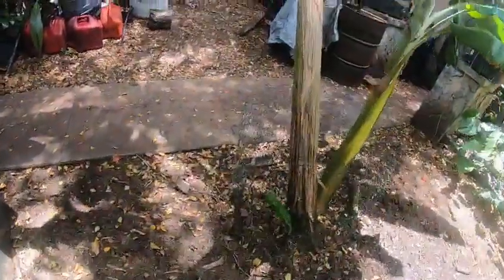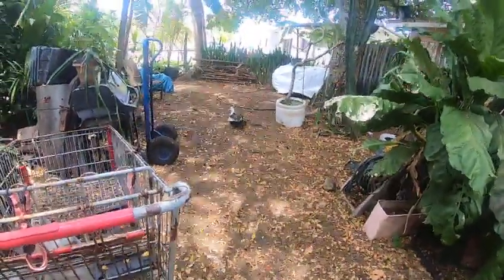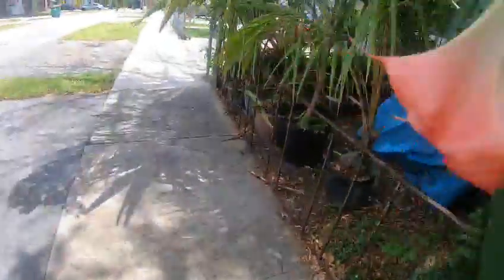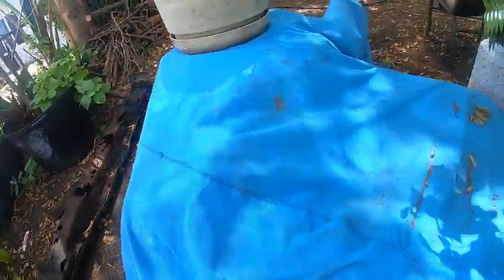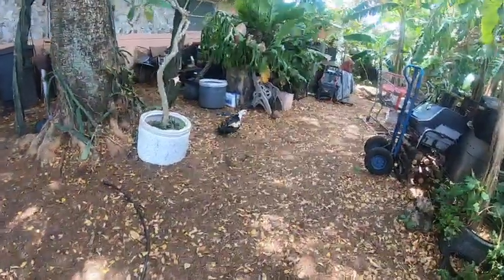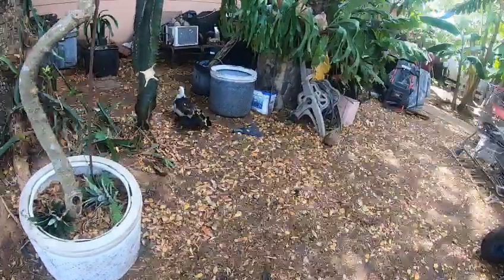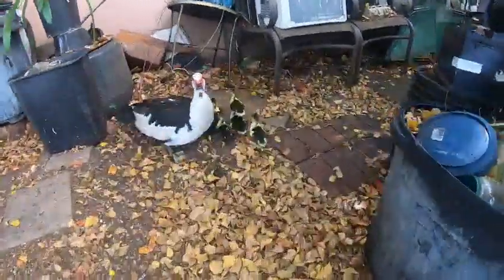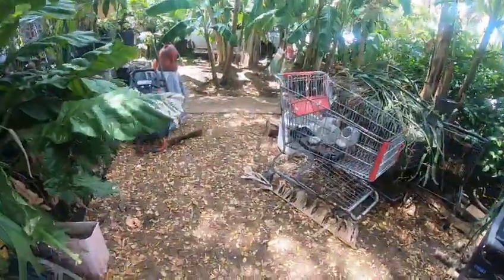Empty Nest!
The duckies are on the move!